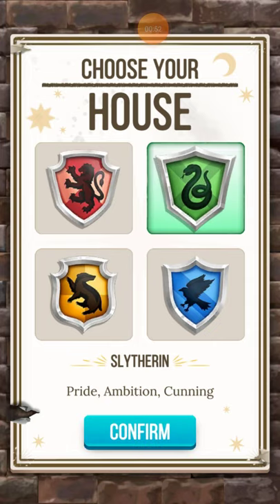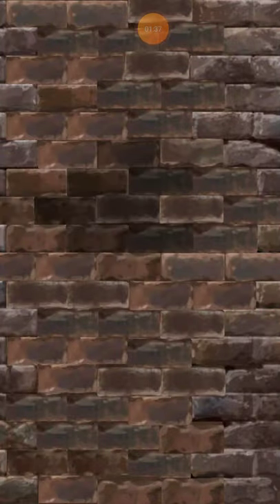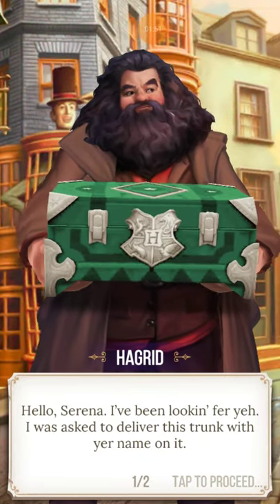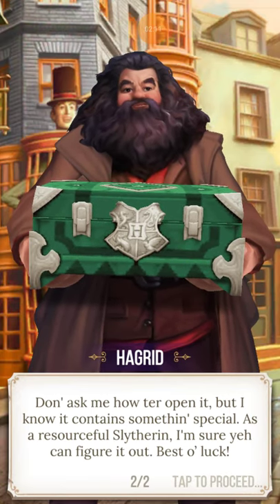Playing "Harry Potter Puzzles & Spells"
hi guys Serena here hope you like the early video it was a lot of fun to do also if you're huge Harry Potter fan like I am please don't hesitate to subscribe to my channel if you haven't already and it's always I hope you enjoy the video.